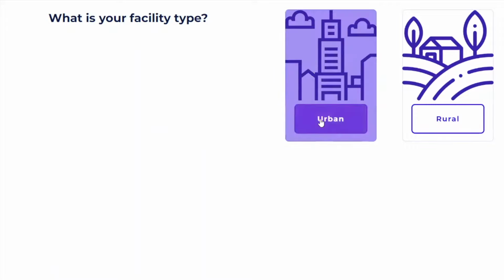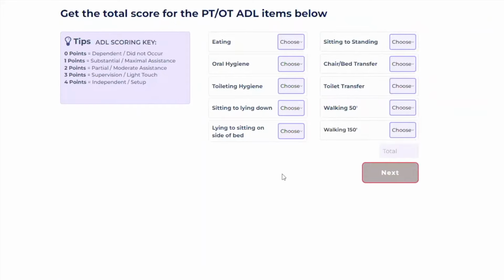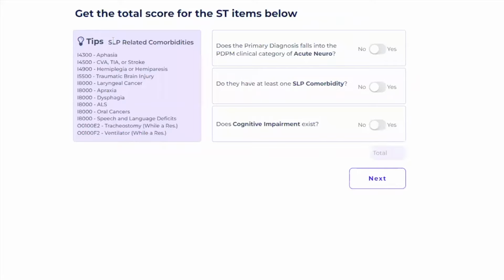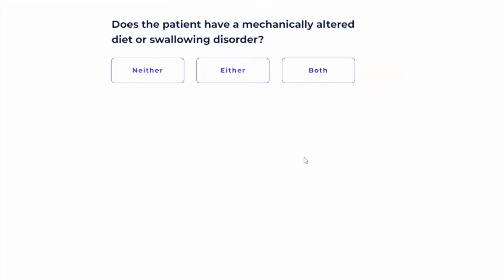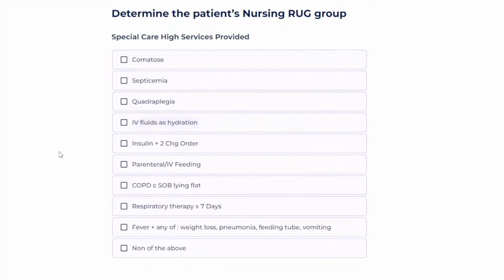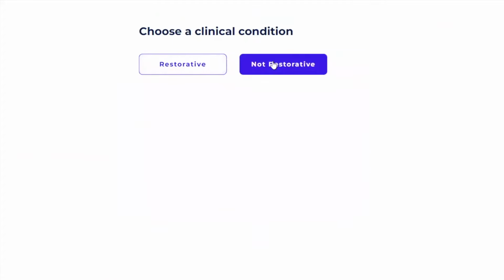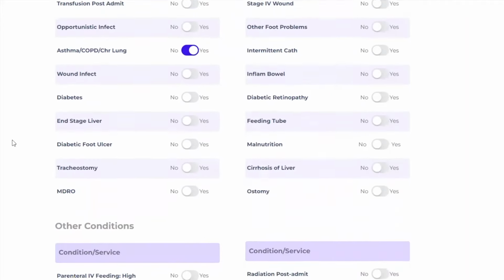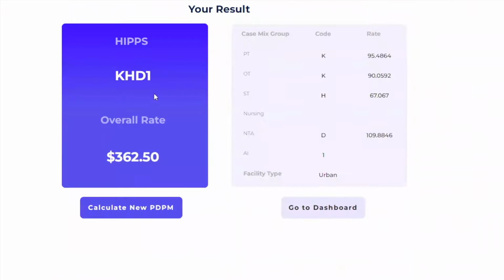HIPPS Projector walkthrough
We've developed a HIPPS Projector tool that will help you predict HIPPS scores before the formal MDS assessment Our hope is that, in under 10 minutes, you'll get an idea of what your reimbursement will look like so that you never end up leaving money on the table.